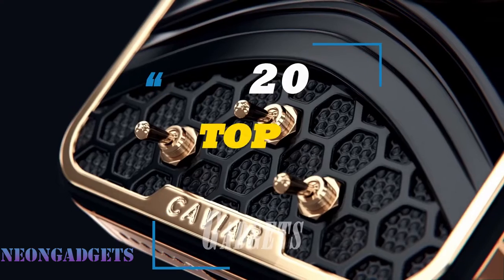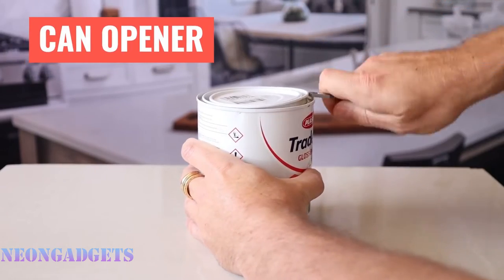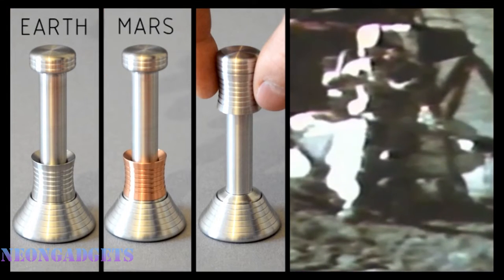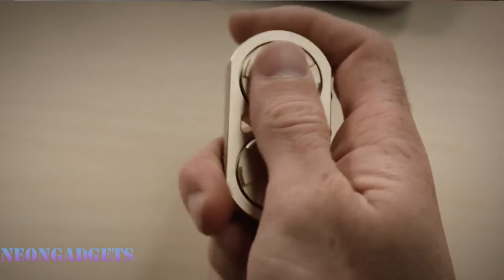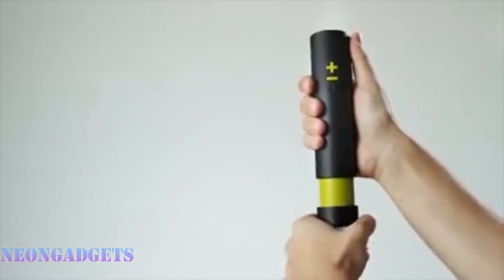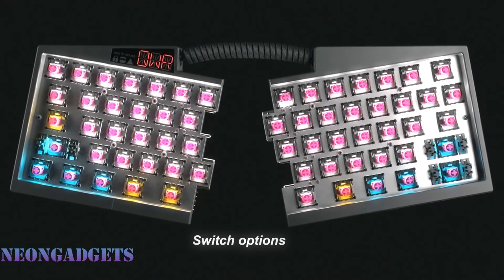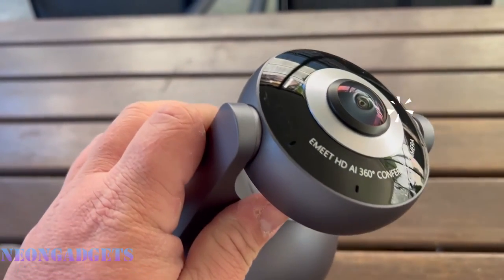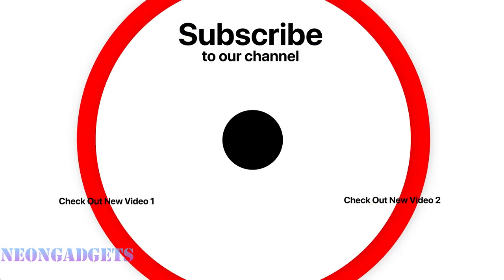Best Coolest Top 20 Tech Gadgets For Men||You Can Buy Now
If you have a father, brother, significant other, or friend obsessed with having the latest technology or tech gadgets, we found many handy and cool gadgets for men, no matter the occasion or your budget. From gift ideas for gamers to travelers to smart home fans, we have you covered.
        🤝 THANKS, My FRIEND🤝
Links to Your Favorit Gadgets 🤗
1 TRING 6-in-1 Phone Ring Stand

4 Vi Artificial Intelligence Personal Trainer

5 EDC SEPTEM HUNT MINI Multi Tool

8 SANDMARC Tripod iPhone 14

10 Aryzon 3D AR Headset

12 Torrx Smart Ball Pump

17 Navdy Portable Head-Up Display

19 DJI Pocket 2 Tiny Camera Stabilizer

__________________/Chapters\_________________________
0:00 Intro
0:44 TRING 6-in-1 Phone Ring Stand
1:43 The Fidget Flipper
2:28 Screwpop Toolkey
3:23 Vi Artificial Intelligence Personal Trainer
4:12 EDC SEPTEM HUNT MINI
5:11 MOONDROP
6:28 ScrewDriverKing 40-in-1
7:31 SANDMARC Tripod iPhone 14
8:21 Momentum 360 Spinner
9:39 Aryzon 3D AR Headset
10:24 kelvin.36 Multi-Tool
11:18 Torrx Smart Ball Pump
11:41 Maker Arm
12:35 Autonomous SmartDesk
13:33 Ultimate Hacking Keyboard
14:22 Traxxas 7909 Aton Quadcopter
15:12 Navdy Portable Head-Up Display
16:11 EMEET Meeting Capsule
17:05 DJI Pocket 2 Tiny Camera Stabilizer
18:03 Rolex Watch Caviar Daytona iPhone 14Pro